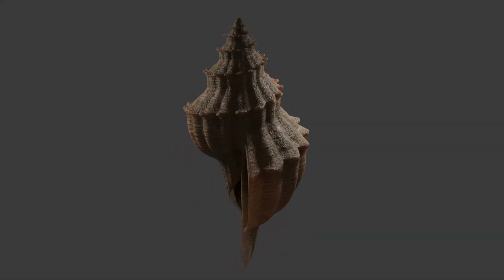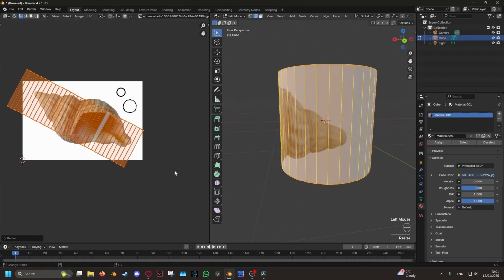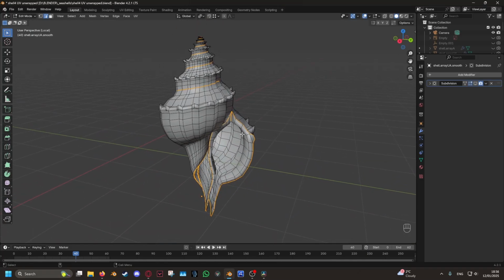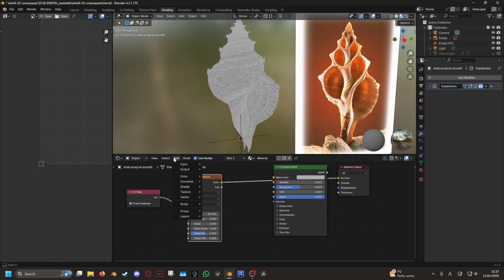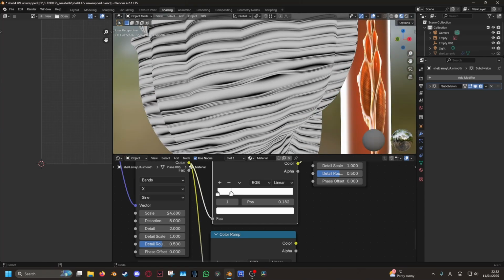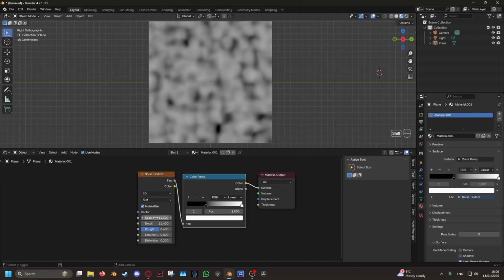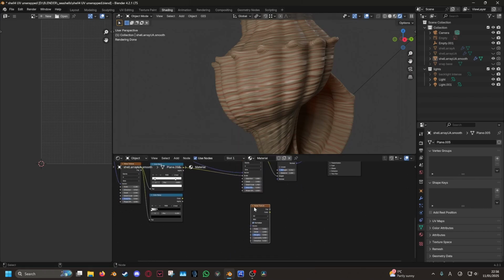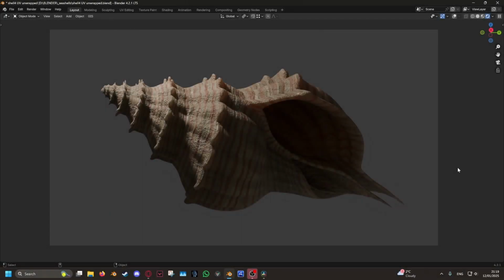How to Make a Procedural Material for a Seashell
I'll take you through the process of producing a procedural, photo-realistic style texture for a seashell using Blender's material node system!

Note:
I bound my middle mouse button functions (pan/rotate view etc) to mouse button 5